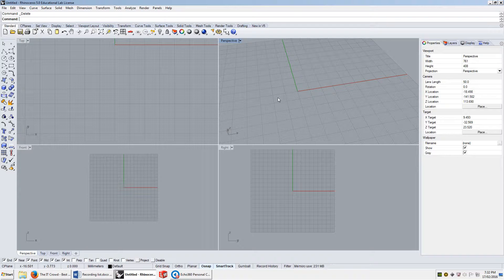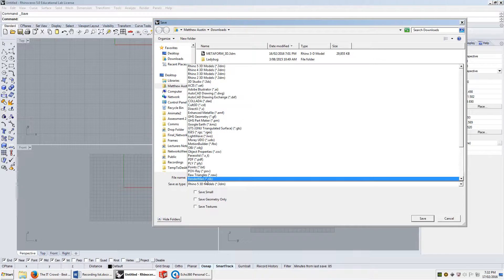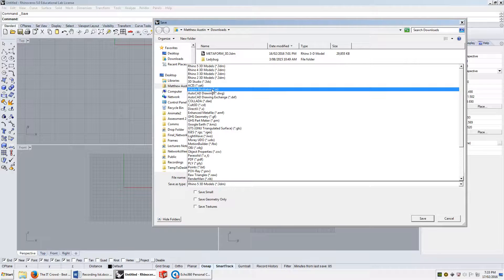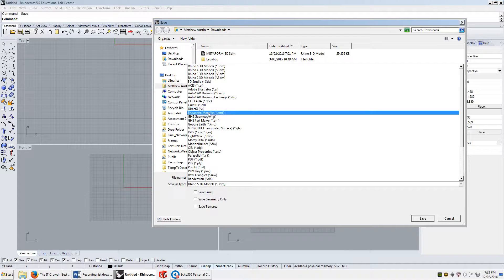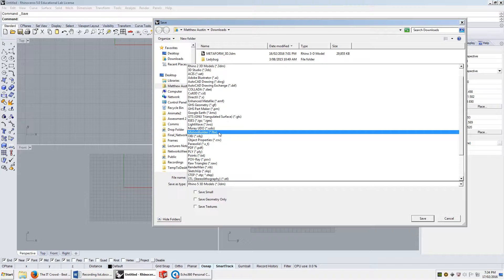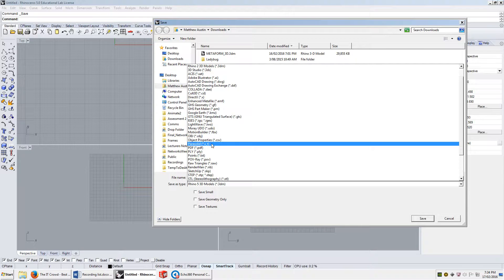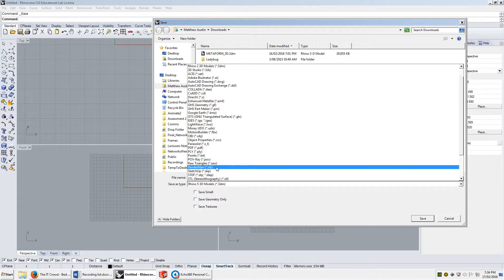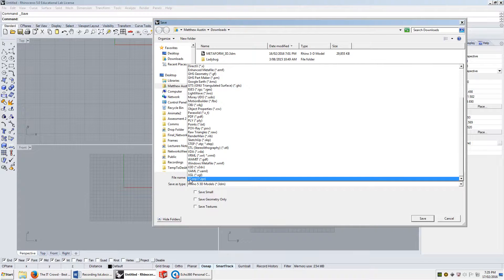RHINO - Video 1.09 - Saving, Importing and Exporting.